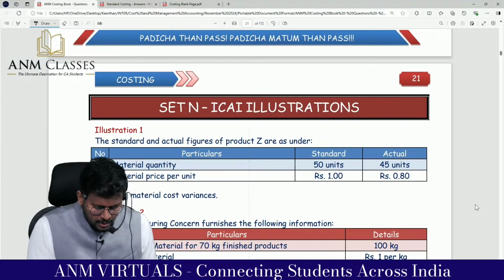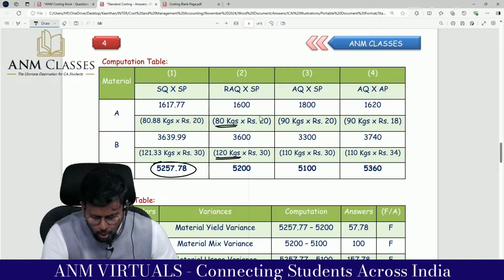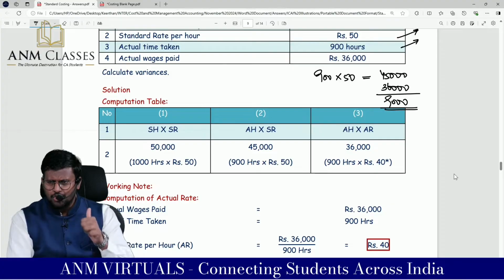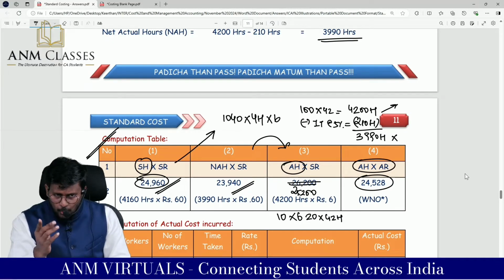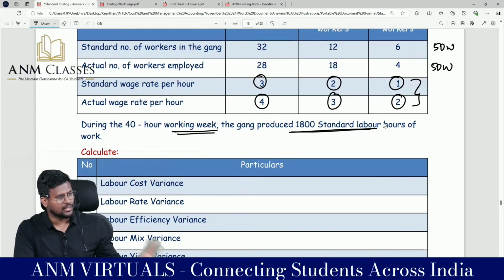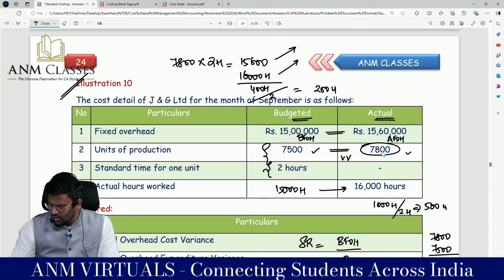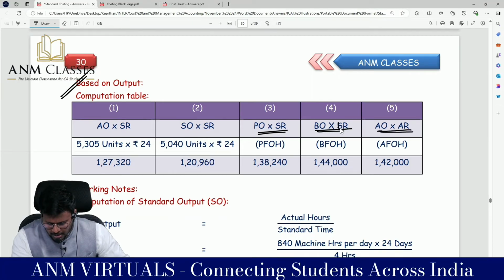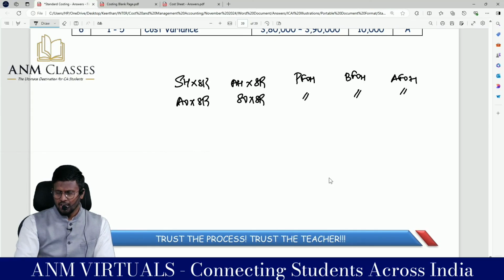CA Inter - Cost & Management Accounting - Standard Costing - ICAI Question Solving - Sept 2024